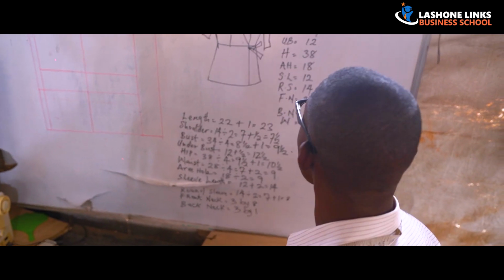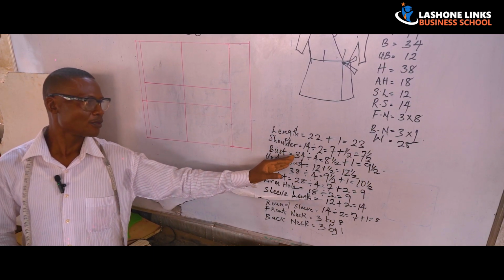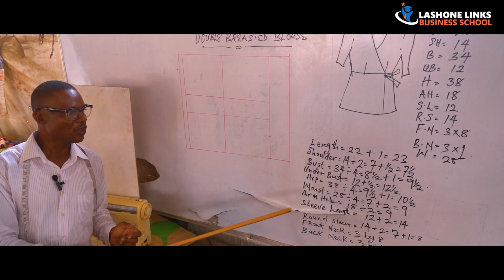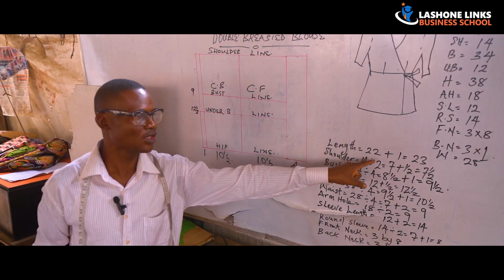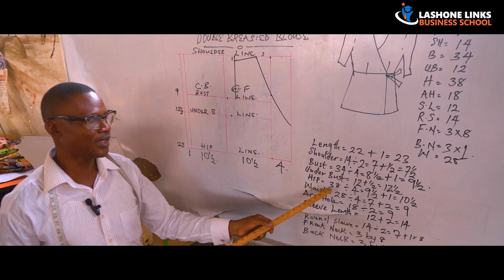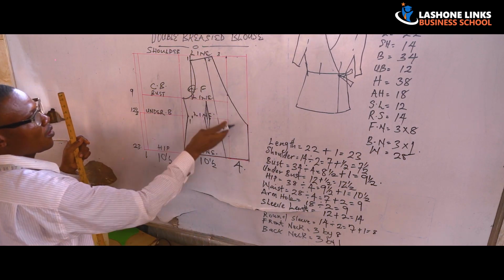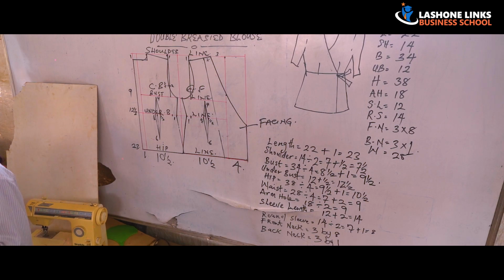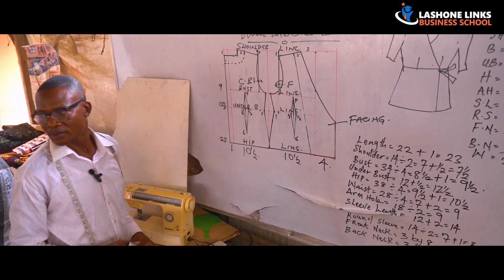Mastering Double Breasted Blouse Construction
Learn the art of cutting and sewing a double-breasted blouse through project-based learning. This course is designed to equip learners with the skills needed to create beautifully tailored garments, focusing on precision, craftsmanship, and attention to detail.
Module 1: Introduction to Double Breasted Blouse Construction
Lesson 1: Understanding Double Breasted Design
Learning Objectives:
Identify key features of double-breasted blouses.
Understand the historical significance and modern applications.
Real World Examples:
Analyze various double-breasted blouses from fashion magazines and online retailers.
Activities:
Watch video tutorial on identifying double-breasted styles.
Create a collage of double-breasted blouse designs.
Discussion Questions:
What are the advantages of double-breasted blouses in fashion?
How do cultural influences impact the popularity of this style?
Module 2: Pattern Selection and Adjustment
Lesson 2: Choosing and Adapting Patterns
Learning Objectives:
Select appropriate patterns for double-breasted blouses.
Understand pattern adjustment techniques for customized fit.
Real World Examples:
Review pattern catalogs and online resources for blouse patterns.
Activities:
Practice taking body measurements accurately.
Watch video tutorial on pattern adjustment for double-breasted styles.
Discussion Questions:
Why is it important to select the right pattern for a specific body type?
How can pattern adjustments affect the overall look and fit of a garment?
Module 3: Fabric Selection and Preparation
Lesson 3: Fabric Exploration and Preparation
Learning Objectives:
Identify suitable fabrics for double-breasted blouses.
Learn techniques for fabric preparation and handling.
Real World Examples:
Visit fabric stores to explore different fabric types and textures.
Activities:
Create a fabric swatch board with suitable options for double-breasted blouses.
Watch video tutorial on fabric pre-treatment and handling.
Discussion Questions:
How does fabric choice influence the drape and structure of a garment?
What are some common challenges in working with specific fabric types?
Module 4: Cutting and Marking Techniques
Lesson 4: Precision Cutting and Marking
Learning Objectives:
Master cutting techniques for accurate garment construction.
Understand the importance of precise marking for seam alignment.
Real World Examples:
Study professional garment cutting processes in fashion workshops or online tutorials.
Activities:
Practice cutting fabric using pattern templates.
Watch video tutorial on marking techniques for double-breasted blouses.
Discussion Questions:
Why is precision cutting crucial for achieving professional results?
How can accurate marking enhance the efficiency of sewing processes?
Module 5: Construction and Assembly
Lesson 5: Sewing Techniques and Assembly
Learning Objectives:
Develop proficiency in sewing techniques specific to double-breasted blouses.
Learn systematic assembly methods for seamless construction.
Real World Examples:
Study step-by-step sewing guides for double-breasted garments.
Activities:
Practice sewing mock-up samples of double-breasted closures.
Watch video tutorial on assembling double-breasted blouse components.
Discussion Questions:
What are some common pitfalls in sewing double-breasted closures, and how can they be avoided?
How does the order of assembly impact the final outcome of a garment?
Module 6: Finishing Touches and Fit Evaluation
Lesson 6: Finishing Techniques and Fit Evaluation
Learning Objectives:
Apply professional finishing touches to double-breasted blouses.
Evaluate garment fit and make necessary adjustments.
Real World Examples:
Explore techniques for hand-finishing details and pressing garments to perfection.
Activities:
Practice hand-sewing buttons and buttonholes.
Conduct a fit evaluation on completed double-breasted blouse samples.
Discussion Questions:
Why are finishing touches important in garment construction?
How can fit evaluation contribute to continuous improvement in sewing skills?

Learners will apply the skills acquired throughout the course to create their own double-breasted blouse. The project will culminate in a wearable garment that showcases their mastery of cutting, sewing, and finishing techniques.

Components:

Pattern Selection: Choose a double-breasted blouse pattern based on personal style preferences.
Fabric Selection: Select suitable fabric and notions for the blouse.
Cutting and Marking: Cut fabric pieces according to pattern measurements and mark placement for closures.
Construction and Assembly: Seam construction, buttonhole making, and assembly of blouse components.
Finishing Touches: Hand-finishing details, pressing, and final fit evaluation.
Expand Learning:

Encourage learners to experiment with different fabric combinations and closure styles.
Provide resources for advanced sewing techniques such as couture finishes or embellishments.